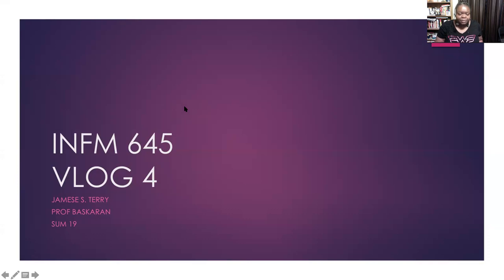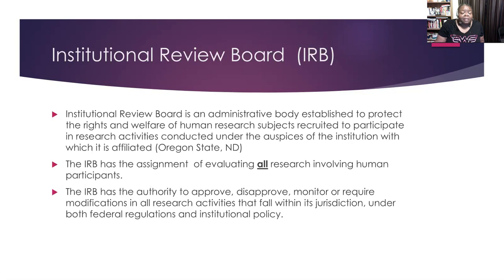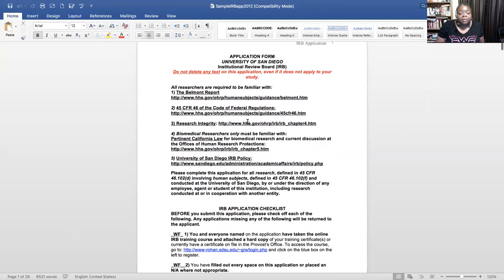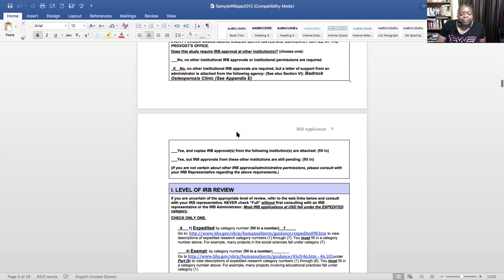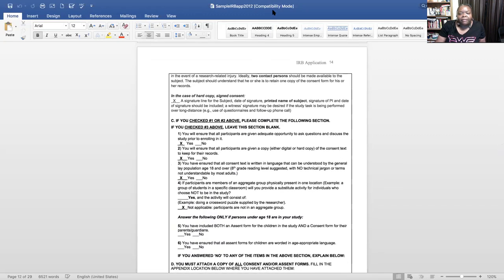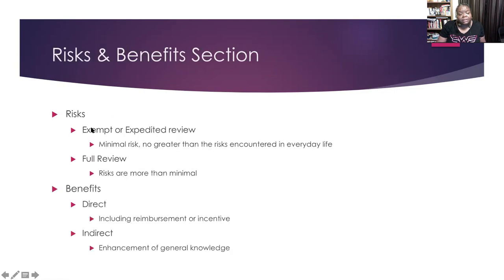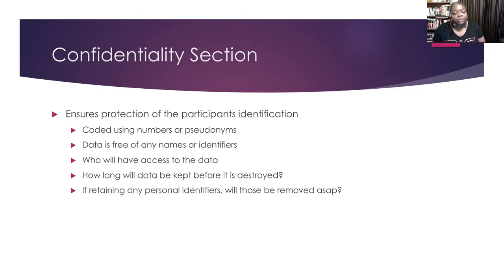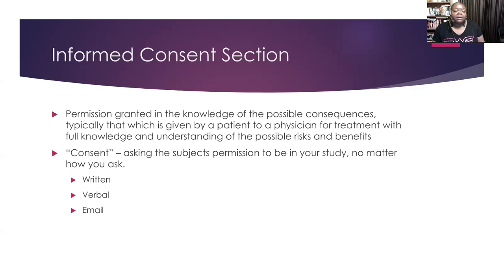INFM 645 VLOG 4